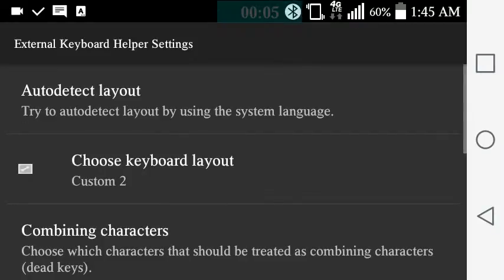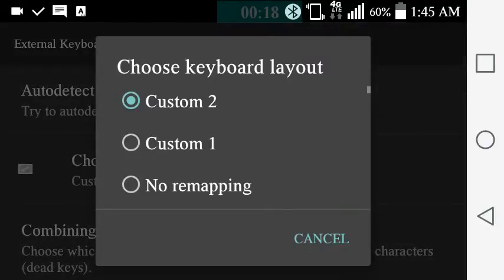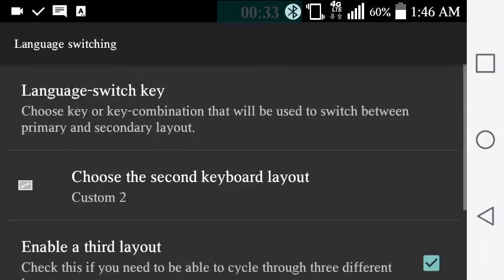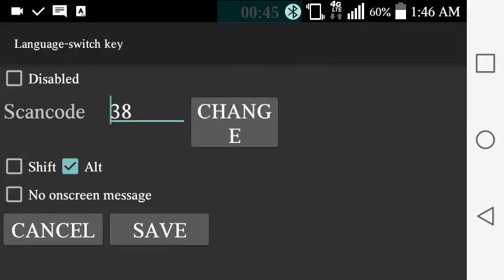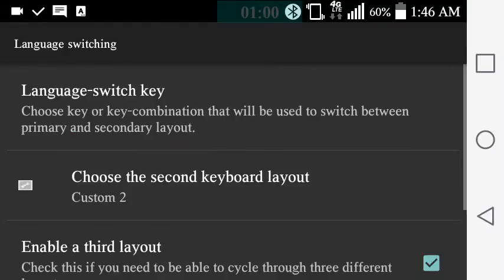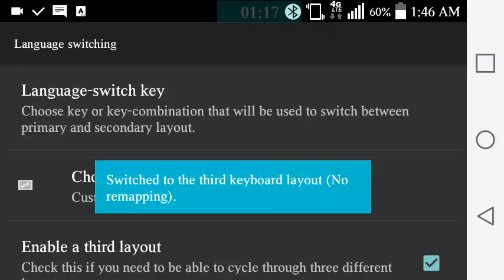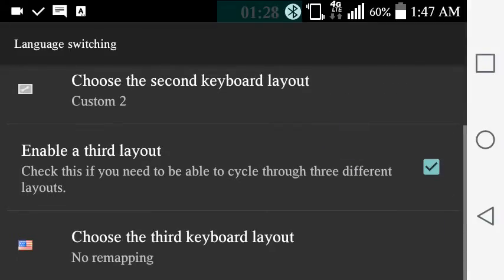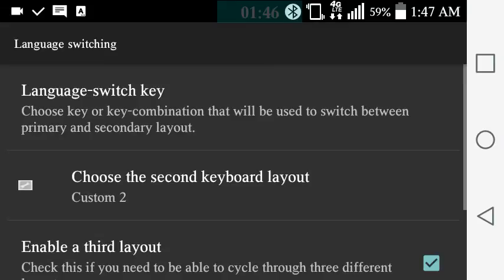EXTERNAL KEYBOARD HELPER PRO: LANGUAGE SWITCH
Assigning a key combination to quickly choose between custom layouts and no remapping at all.